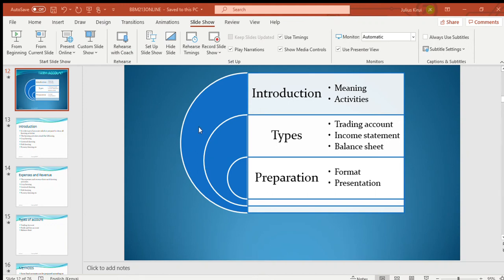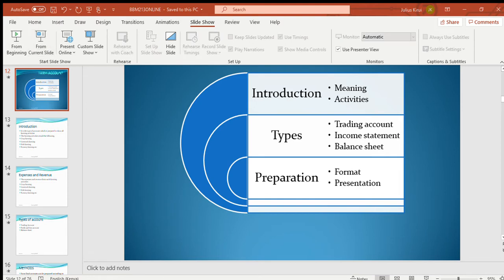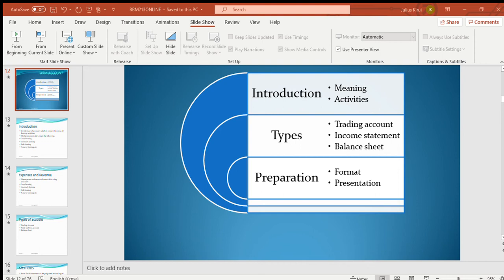Understanding Farm Accounting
The objective is to understand the meaning and the presentation of farm account. learning is farming enjoy it.